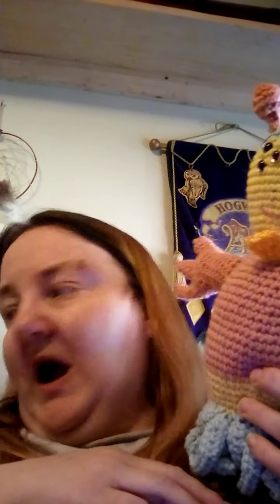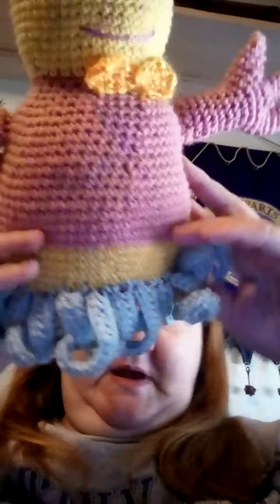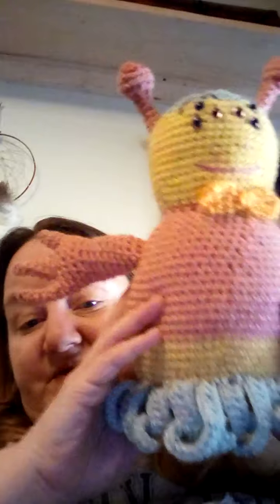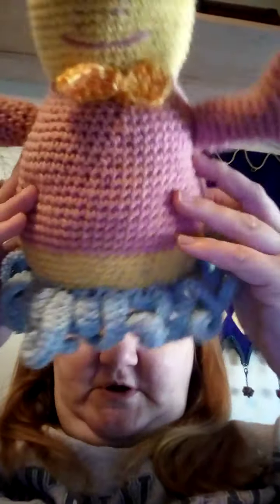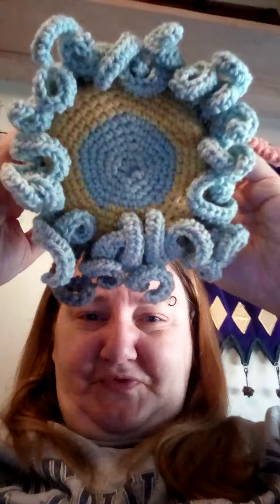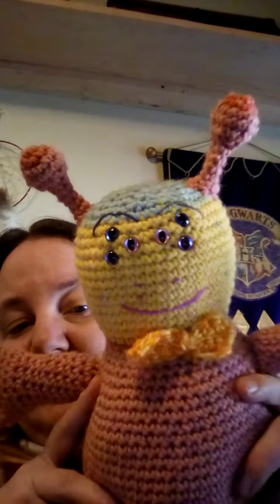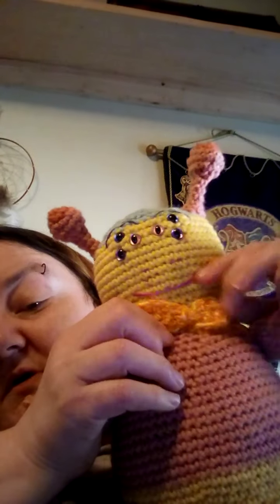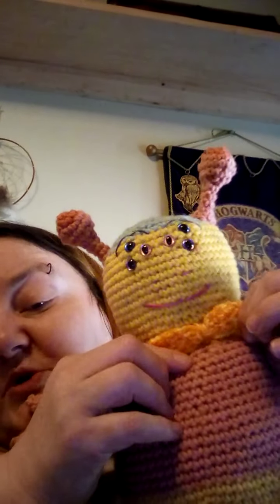Happy mail and an FO! 👽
I got some happy mail, which I am 99.98% sure is from @GARDENSTATEGARDENER  and finished a test pattern for @krystaltheyarnychicken !
Yarn used for Max was Caron Big Cakes in Summer Berry Tart 😊